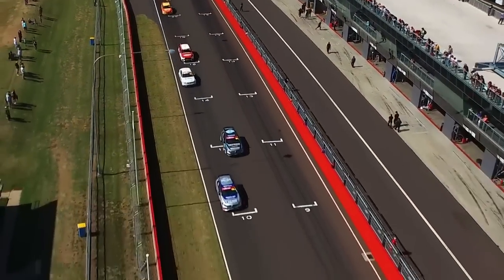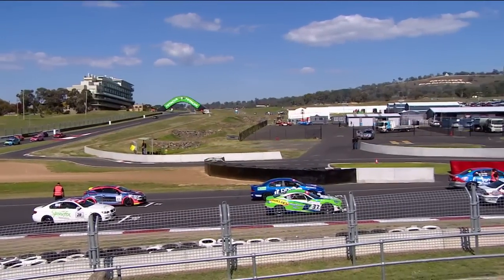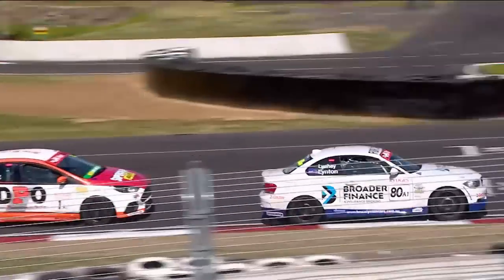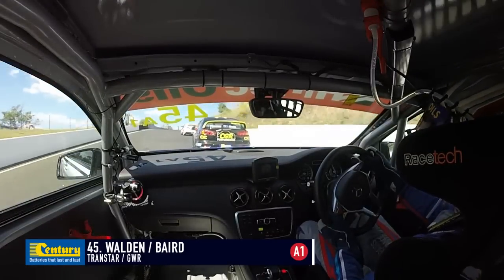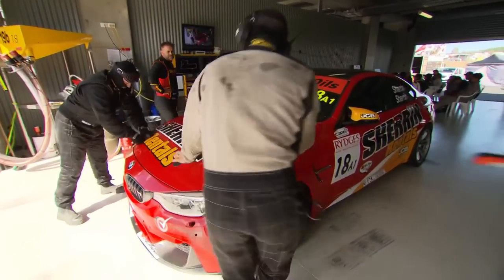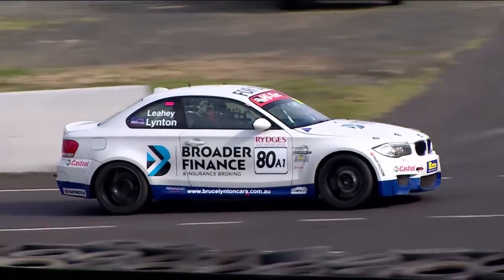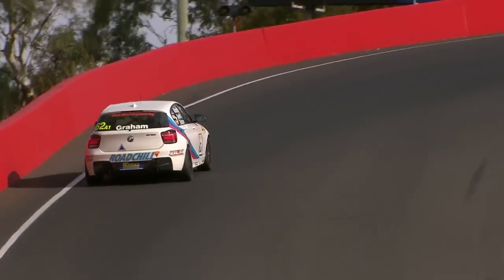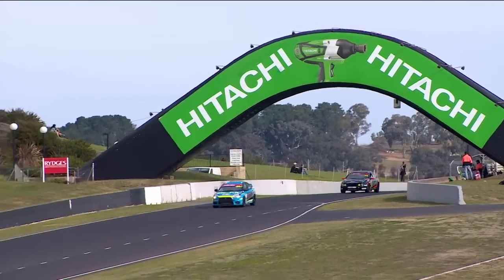2017 Bathurst 6 Hour - Highlights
2017 Bathurst 6 Hour - Highlights